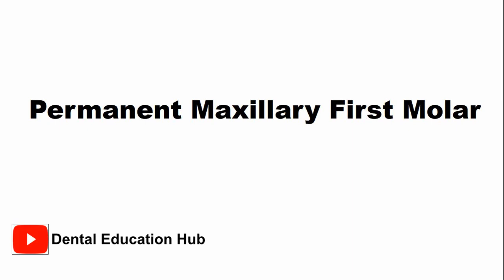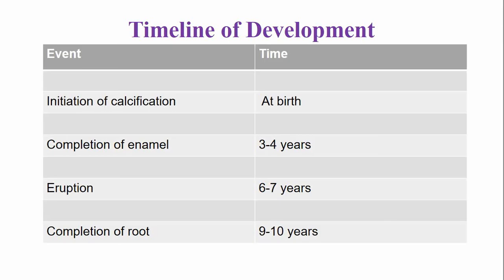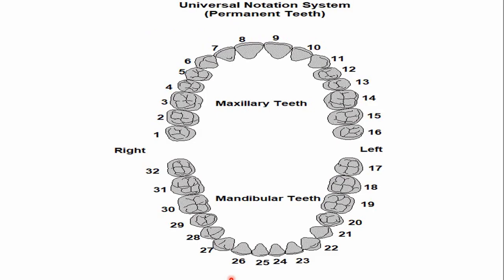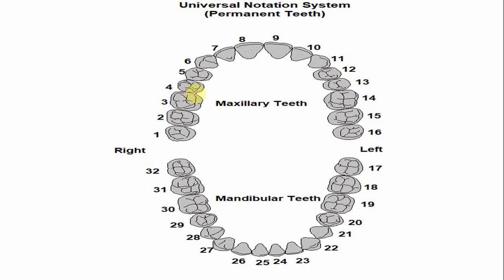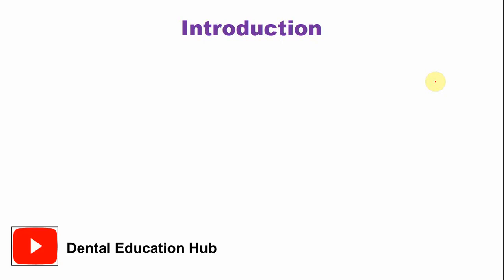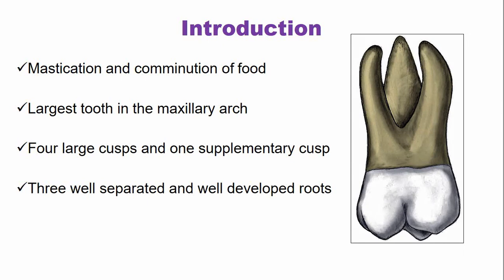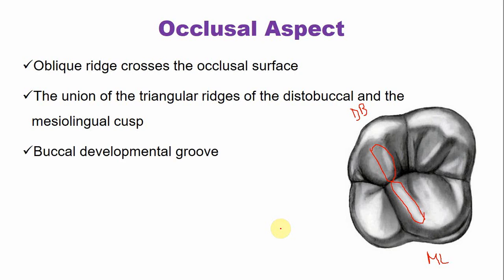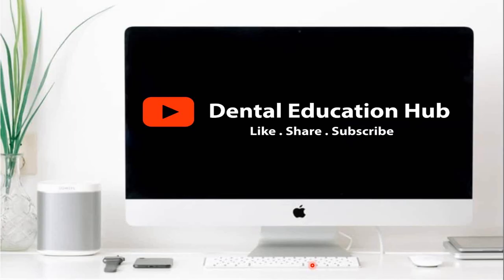Permanent Maxillary First Molar | Tooth Morphology Made Easy!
In this video lecture, we have briefly described the timeline of development of the maxillary first molar tooth. This video lecture includes a timeline of tooth development (initial calcification of the tooth, crown completion, age of eruption, and root completion). We have also described the number of the permanent maxillary first molar in three tooth numbering systems (Universal, Palmer, and FDI tooth numbering systems). We have also described in detail the morphology and key identification features of the maxillary first molar from all aspects.
CONTENTS OF THIS VIDEO LECTURE
00:00 - Session Outline
00:35 - Development, Eruption, and root completion of Permanent Maxillary First Molar
01:08 - Number of Permanent Maxillary First Molar in tooth numbering systems
02:57 - Introduction to Permanent Maxillary First Molar
03:55 - Buccal Aspect of Permanent Maxillary First Molar
07:32 - Lingual Aspect of Permanent Maxillary First Molar
08:52 - Mesial Aspect of Permanent Maxillary First Molar
10:33 - Distal Aspect of Permanent Maxillary First Molar
12:17 - Occlusal Aspect of Permanent Maxillary First Molar
Important links for further learning
Read our blog explaining the morphology of the maxillary 1st molar

The following links are also useful in order to better understand the morphology of Permanent maxillary first molar.
How the teeth are numbered?